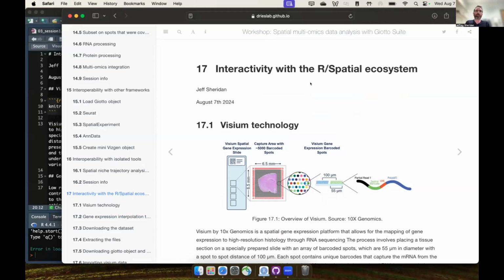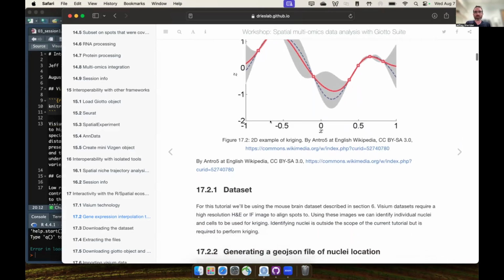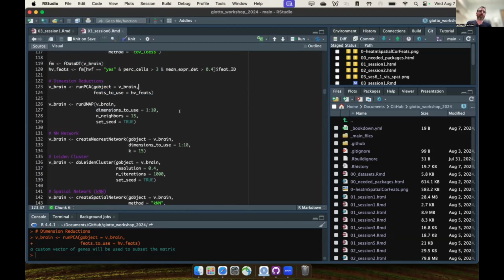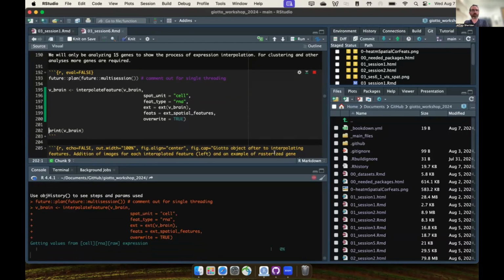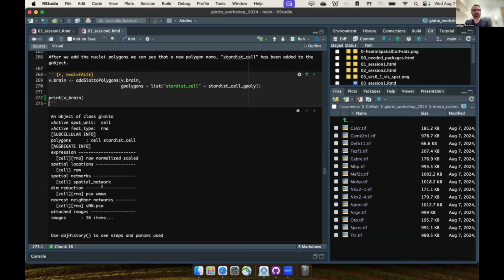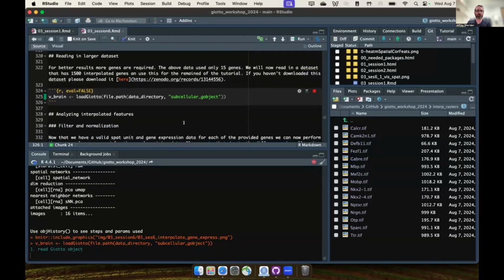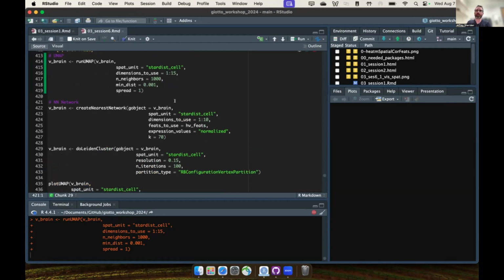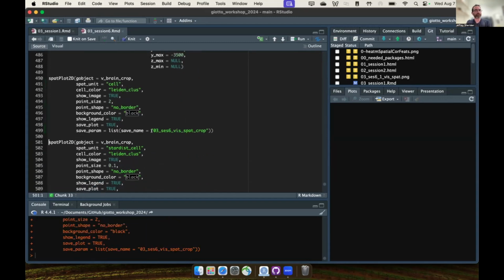Giotto workshop 2024: Interactivity with the R/Spatial ecosystem